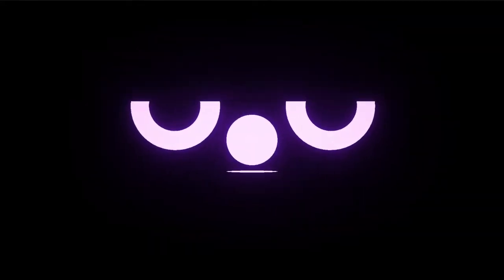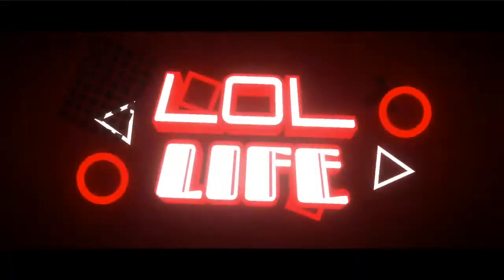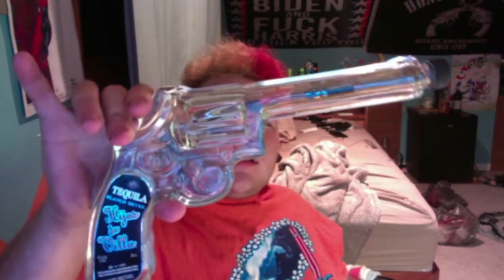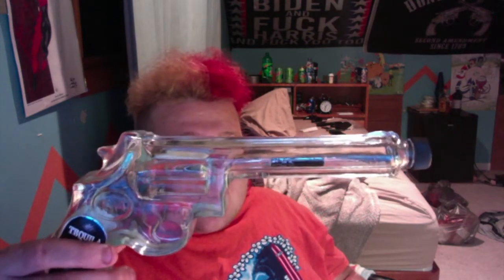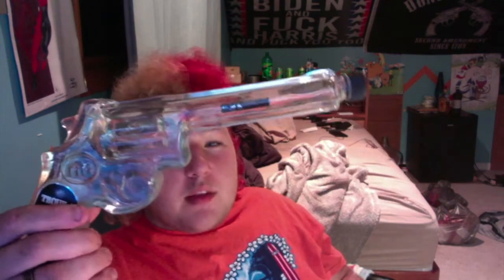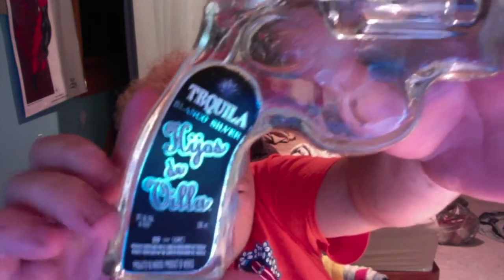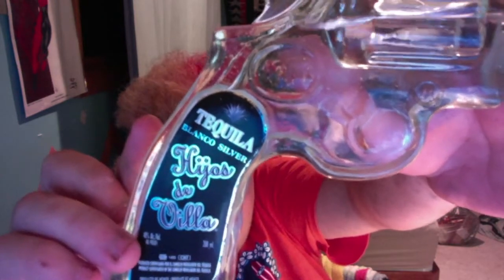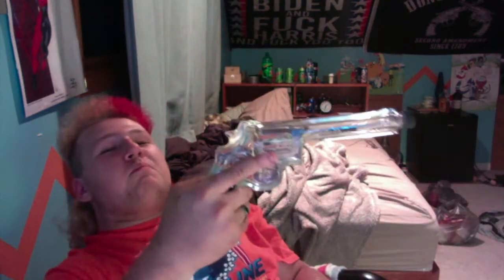tiktok tequila glass gun